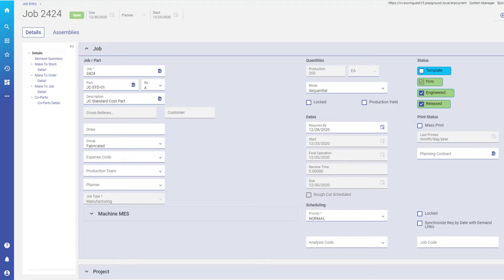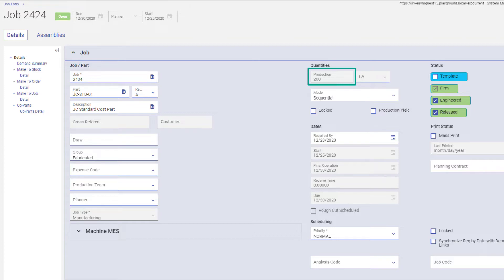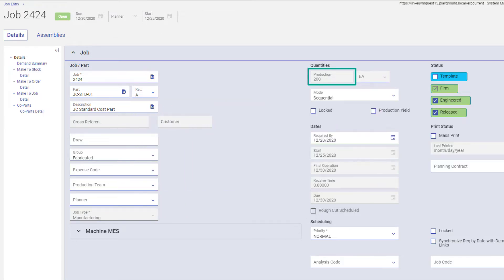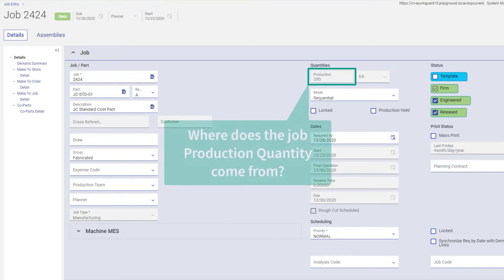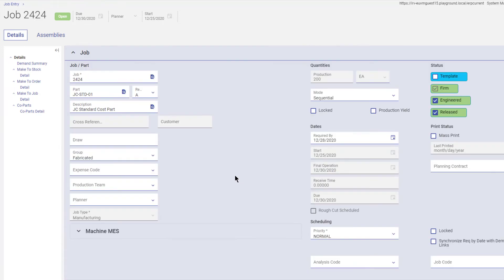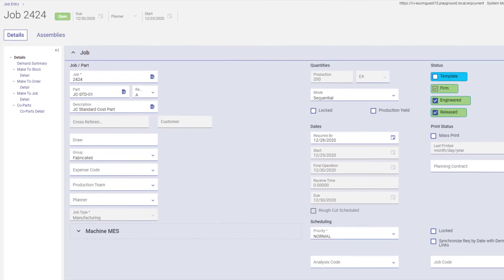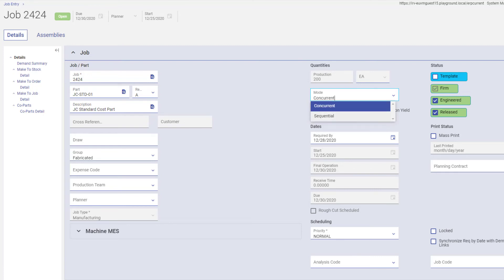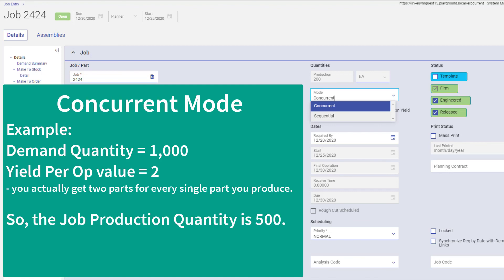Understand the Job Production Quantity in Job Entry - PRODUCTION MANAGEMENT | Epicor ERP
Understand the Job Production Quantity in Job Entry

Epicor look & feel – PRODUCTION MANAGEMENT
Understand the Job Production Quantity in Job Entry -- When you finish creating the demand links for the job, all the quantities on each link are totaled and displayed in the Prod field in the Quantities section. This field is found near the top of the Job sheet.

to know more about our business solution expertise.